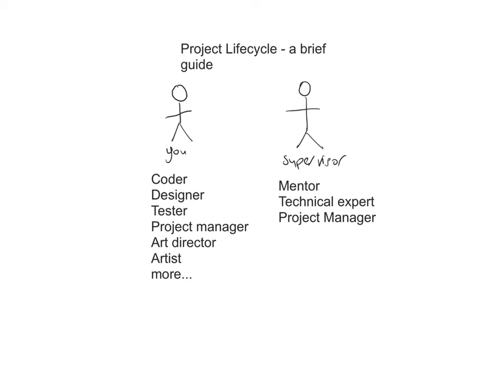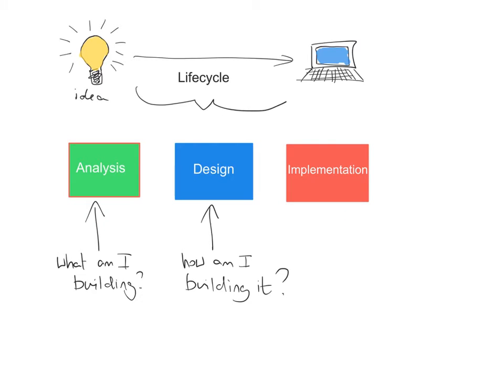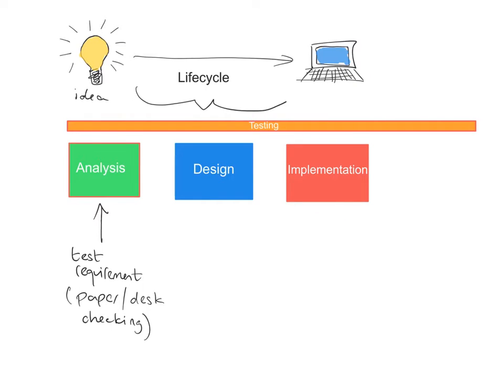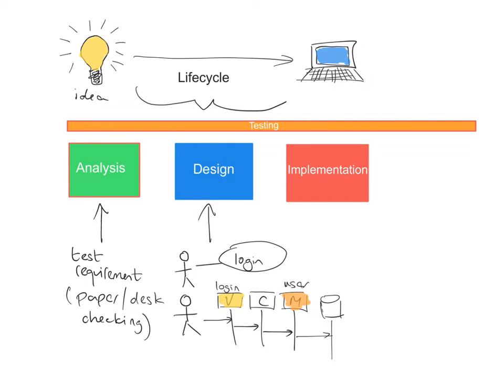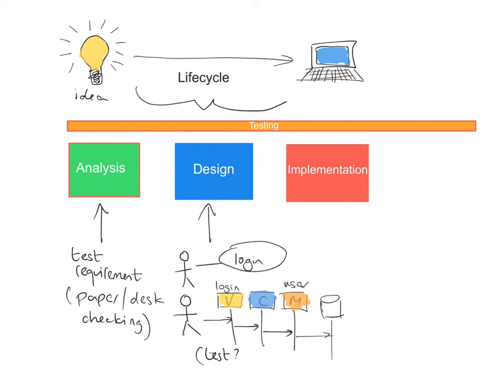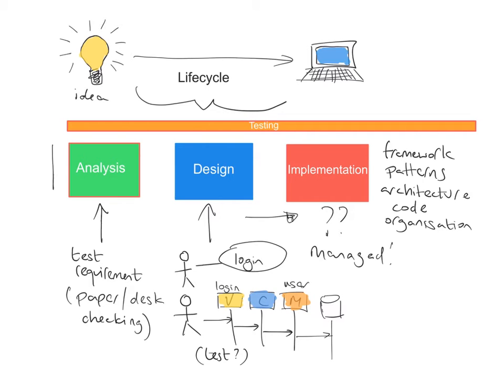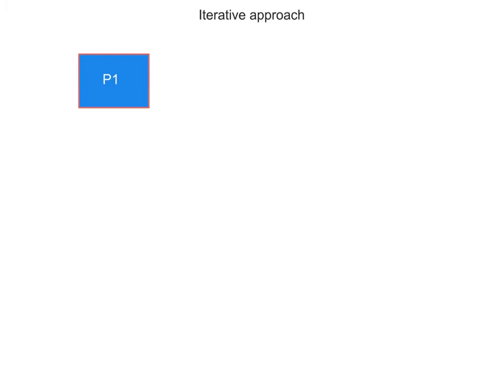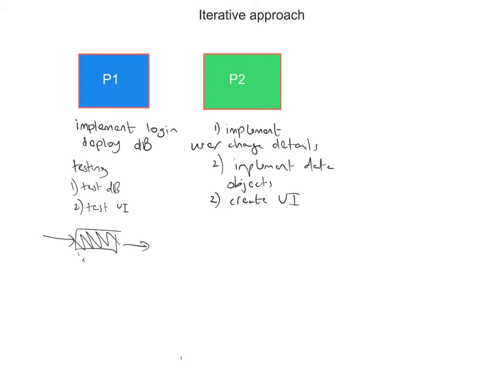Project lifecycle for final year project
For 6COSC006W. Discussion of practical  project lifecycles for final year computer science based projects.